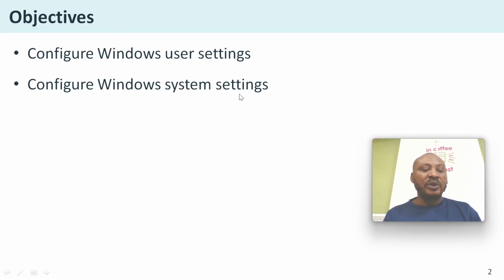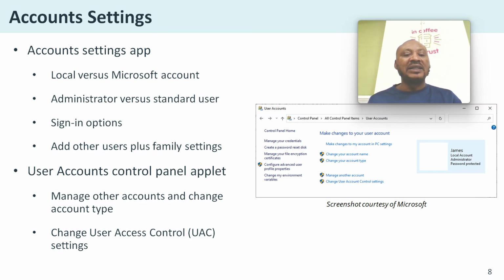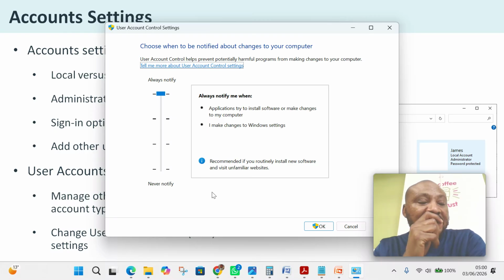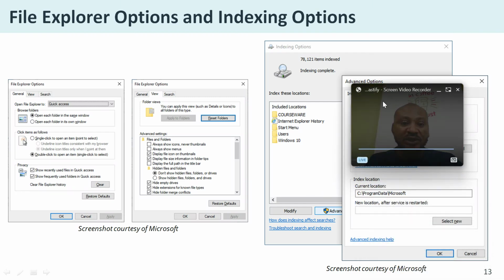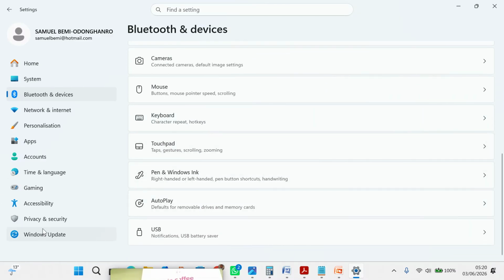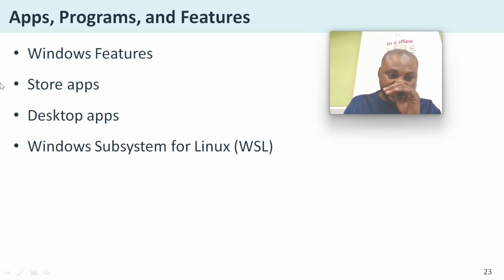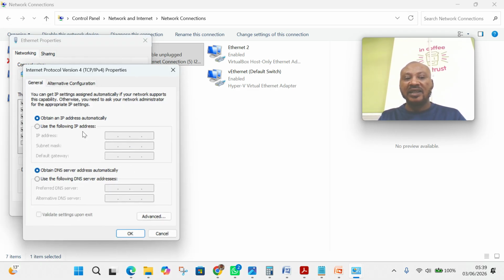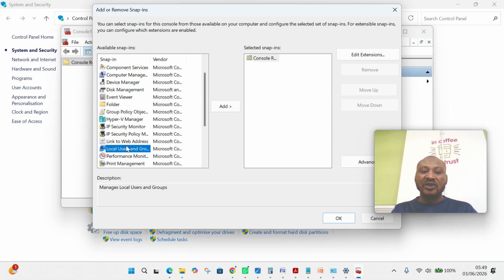CompTIA A+ Core 2 Lesson 10 Configuring Windows